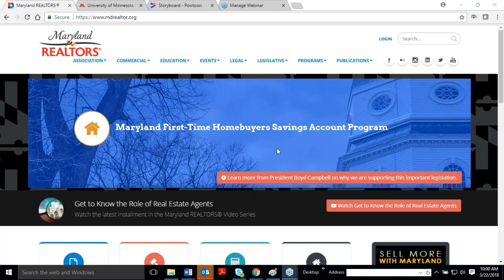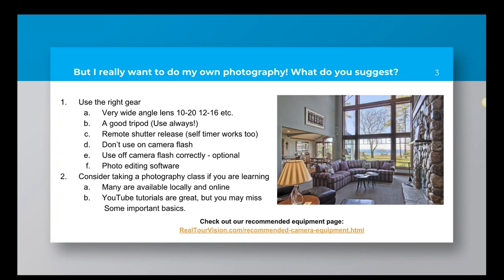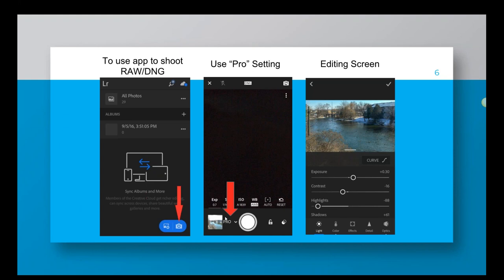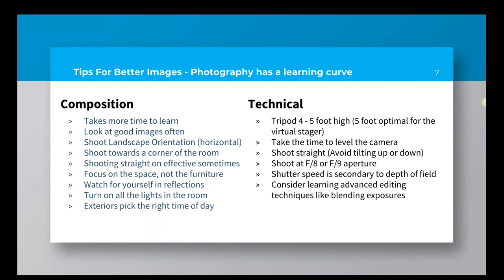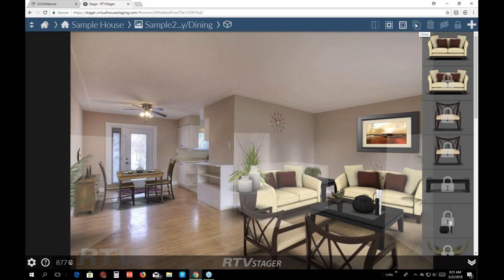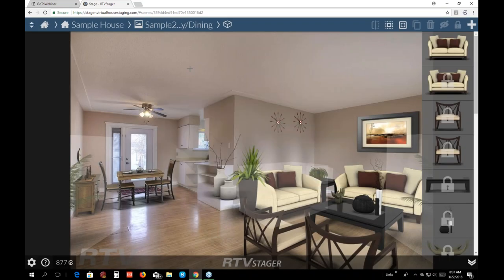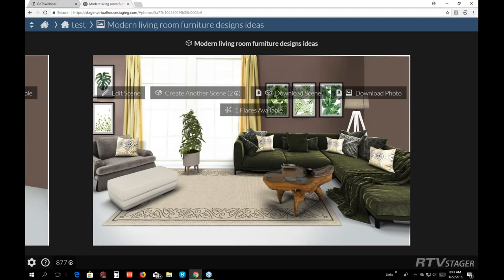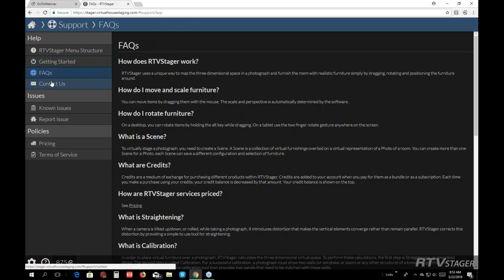Photography Tips and Virtual Staging Webinar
Jay Stringham with REAL TOUR VISION and guest speaker Julie Carpenter